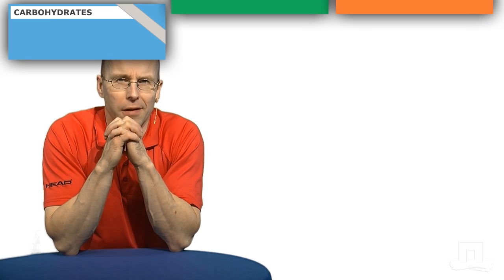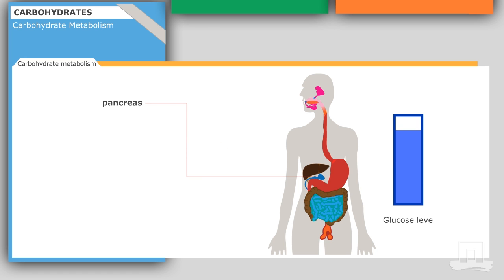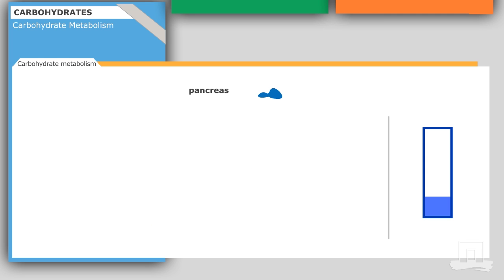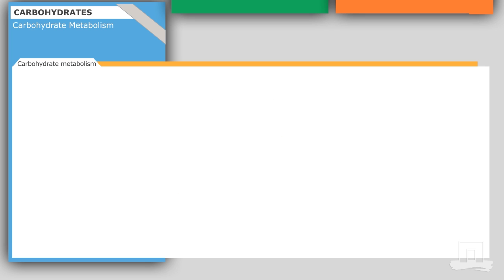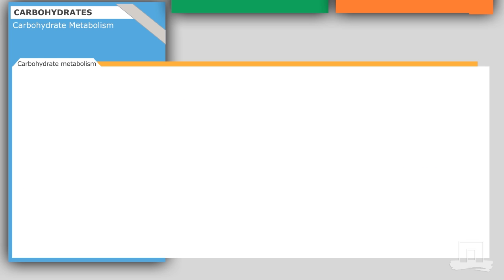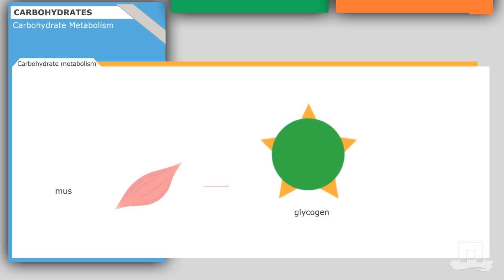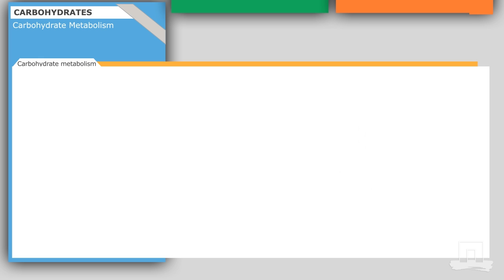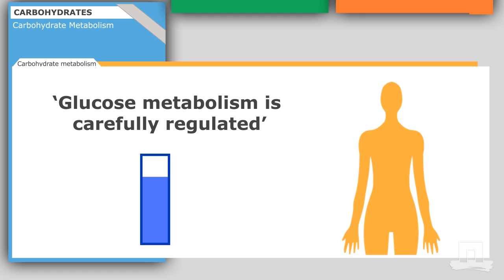Nutr101x - 3.1.5. Carbohydrate metabolism